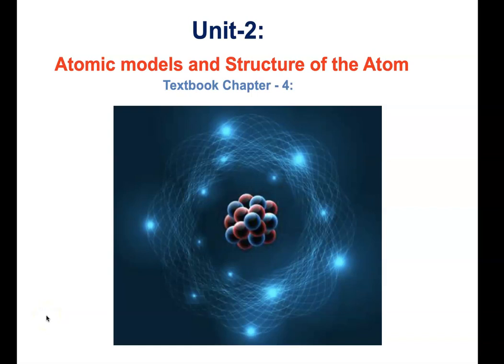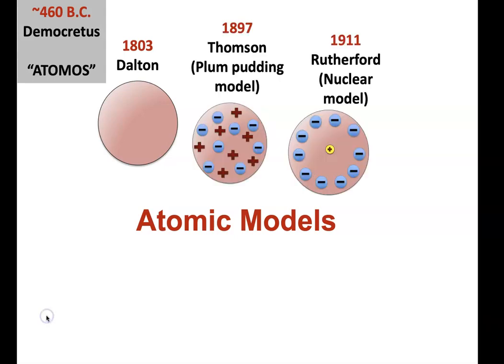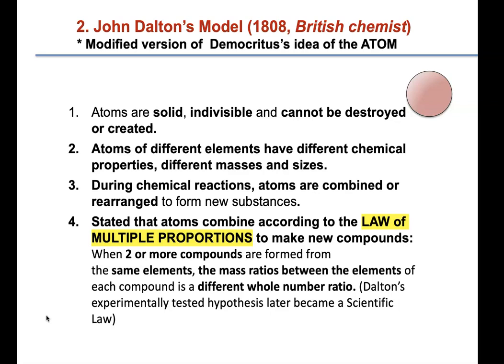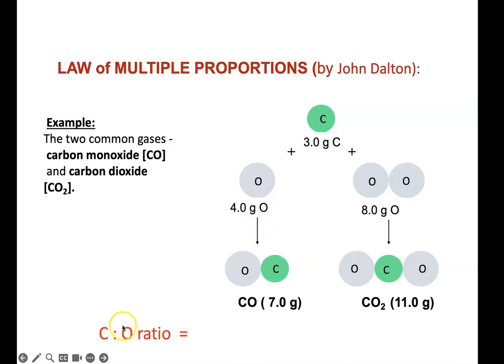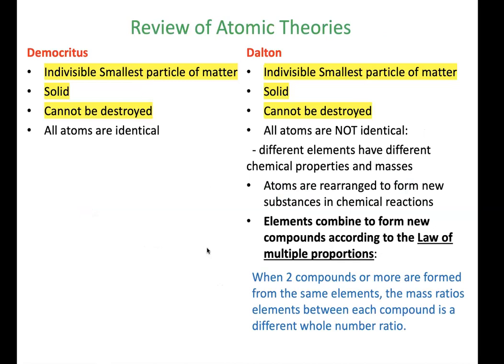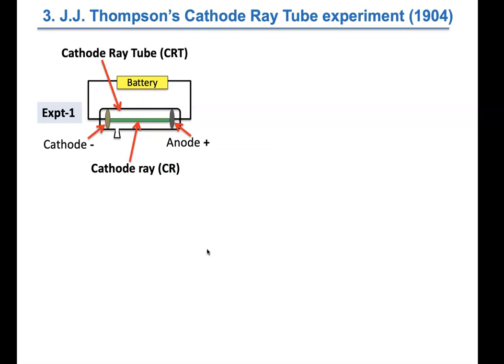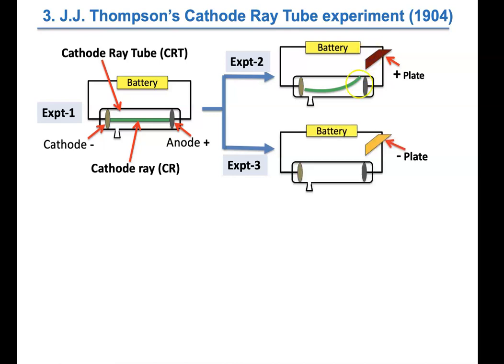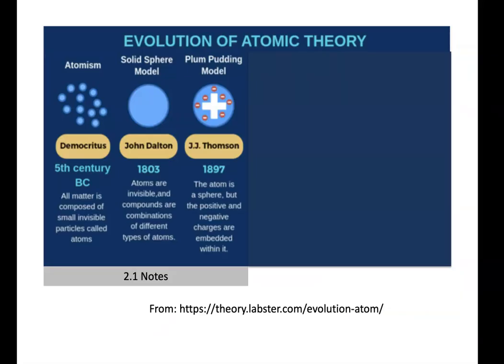2.1 Democritus to Thomson Atomic models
Chemistry atomic models Part-1